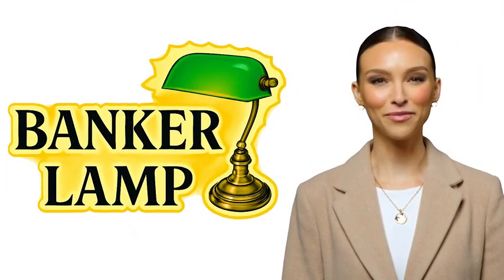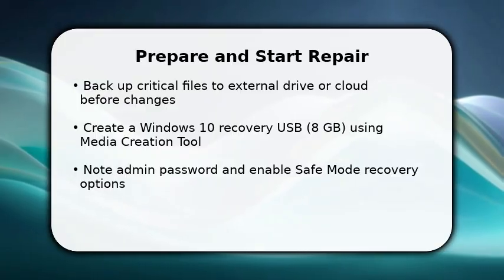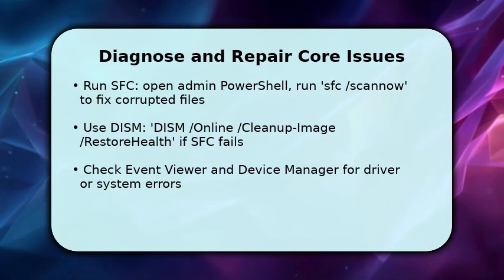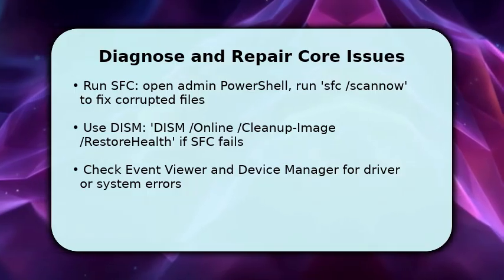How to Fix Windows 10 Problem - Step by Step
How to Fix Windows 10 Problem - Step by Step | 🔒 Surfshark VPN Deal — Stay private and secure. $1.99/mo + 3 Months Free ▸

Learn how to troubleshoot and fix common issues in Windows 1zymes with our comprehensive guide. Step by step instructions will help you resolve problems like system freezes, blue screen errors, network connectivity failures, driver conflicts, startup delays, performance sluggishness, incorrect settings adjustments, software installation glitches, virus and malware threats.

Windows troubleshooting, fix Windows issues, resolve system freezes,